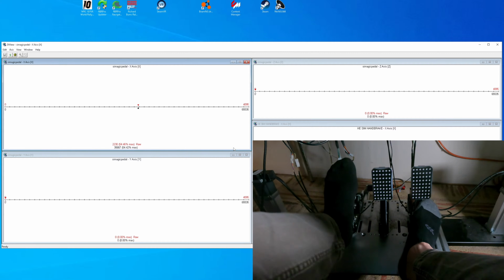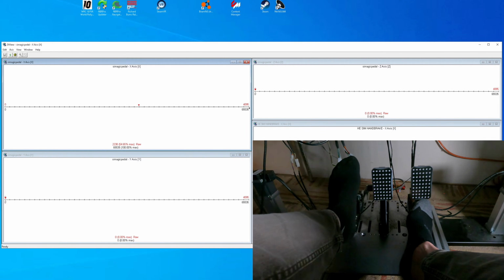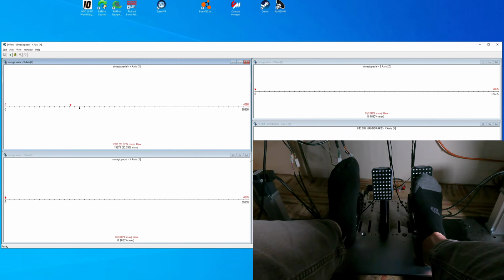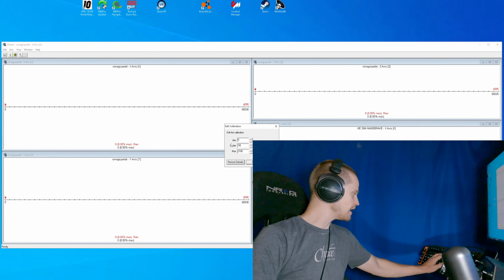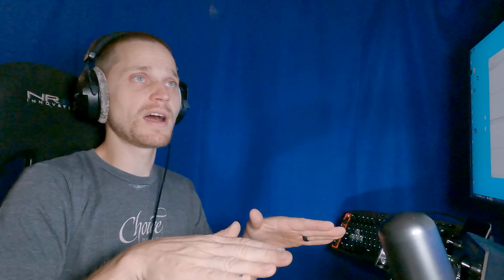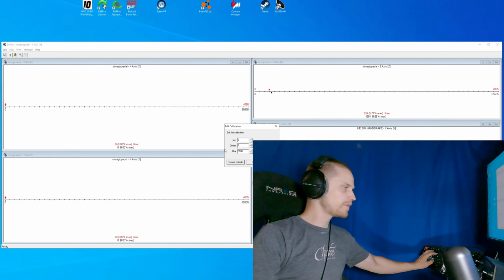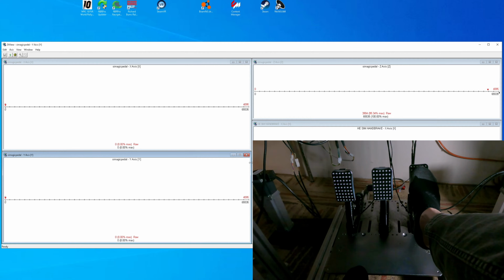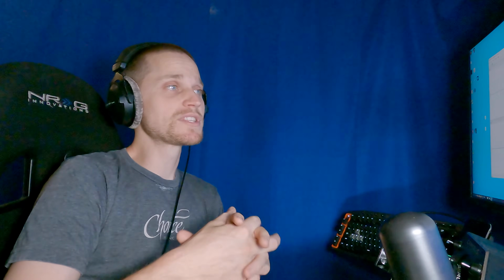DI View Basics + Tips!